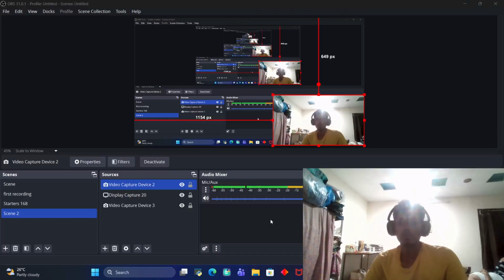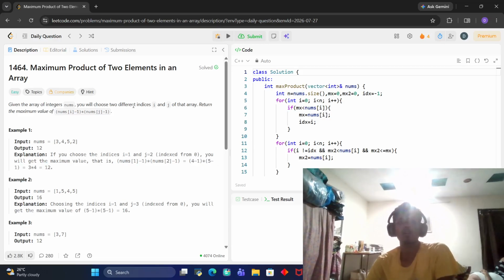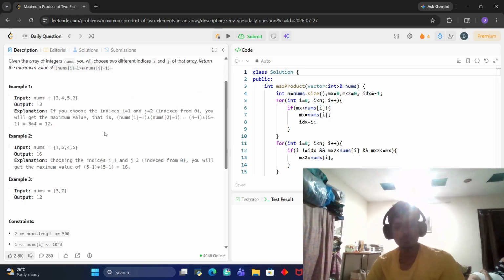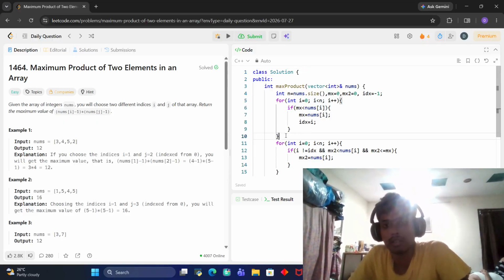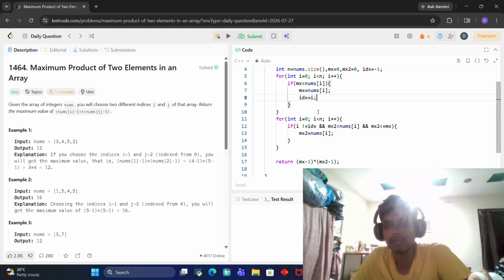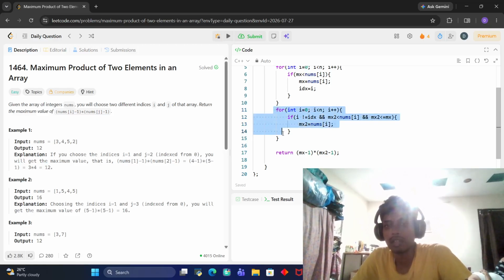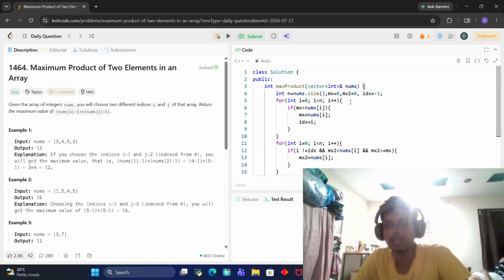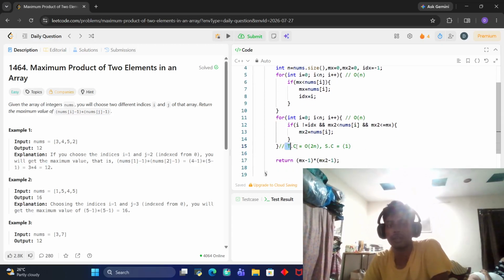Day 12.2 LeetCode POD (1464. Maximum Product of Two Elements in an Array)